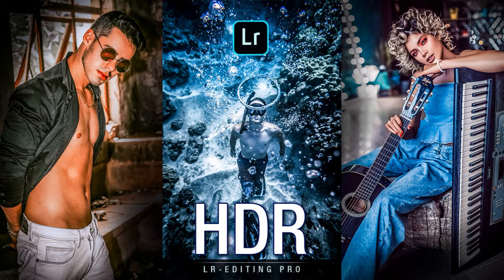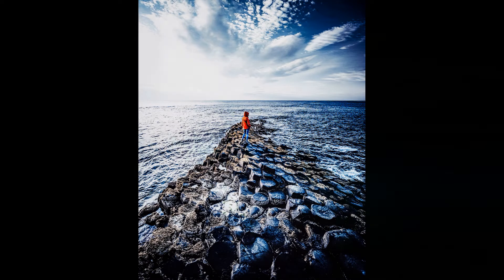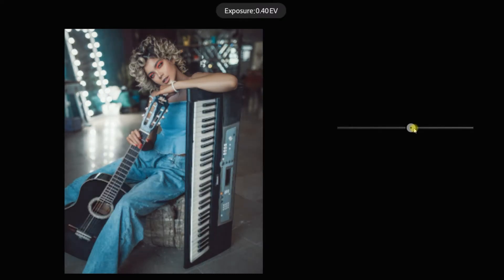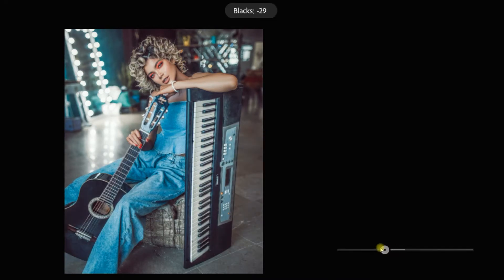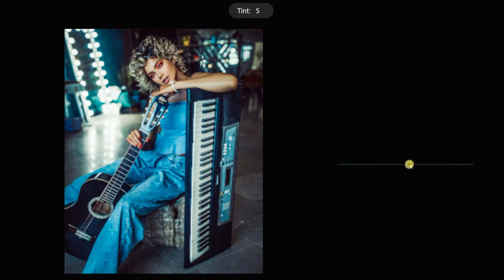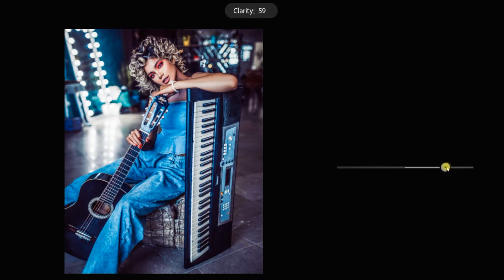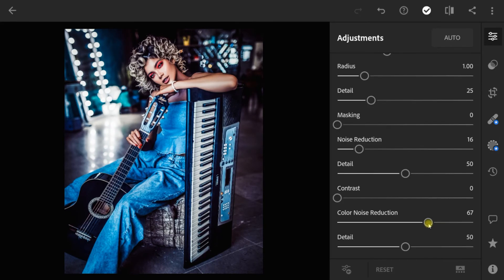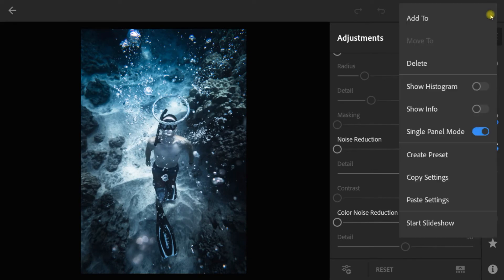HDR Lightroom Presets | Lightroom Tutorials & Presets DNG Free Download | LR Editing Pro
In this video, I will show you how to edit HDR photo editing, using Lightroom mobile.

Lightroom Presets available file formats - DNG format

This Preset file is FREE. But the file is protected by a PASSWORD.

2. Don't download or watch offline this video, because the card feature on YouTube applies when videos are played online.

3. Password will appear any time on your screen (upper right corner) as a (i) card. The password contains 4 digit numbers, and will appear separately [Separated into two parts]

after you find both parts, combine the number in the passwords [1] and [2].

⭐Sometimes preset doesn't work on every photo, So try to edit some settings manually to get better results on your photos 👍

⭐Please don't forget to adjust the Exposure, Highlight, Shadows, Contrast, Whites, Blacks,  a bit high if your images are dark. so the image color looks perfect and better 👌 🤩

📸 𝗣𝗶𝗰𝘁𝘂𝗿𝗲𝘀:
unsplash